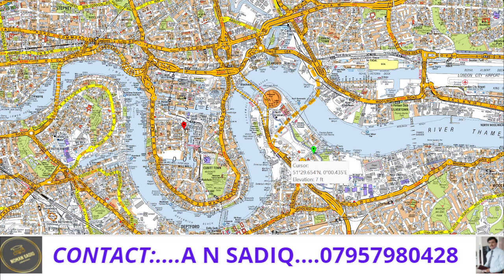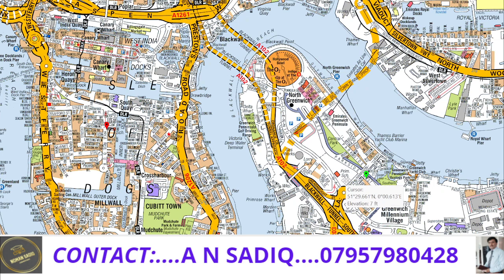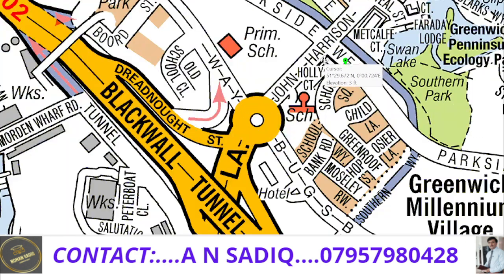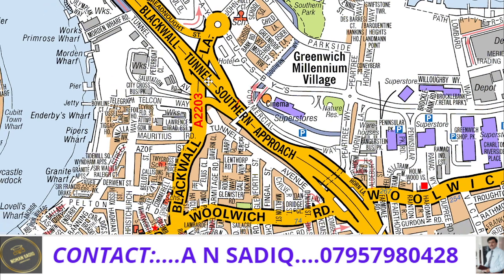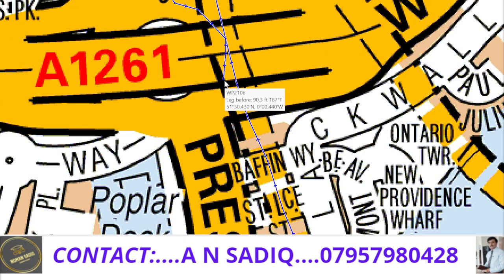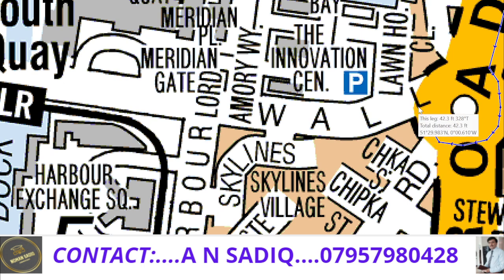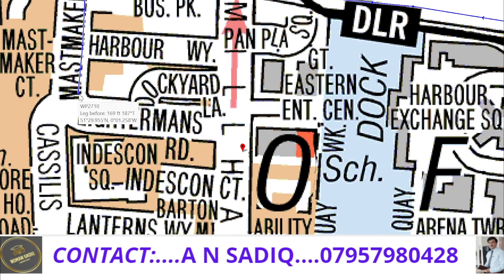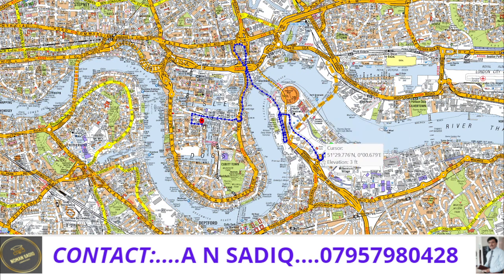TFL ROUTE....A NEW & IMPORTANT TOPOGRAPHICAL EXAM ROUTE QUESTION THROUGH BLACKWALL TUNNEL(ONE WAY)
BY A QUALIFIED TRAINER.
A N SADIQ
PTLLS  UK
M.Sc  Comp.Sc PU
and please remember that my  videos are just for Education Purpose.
TFL TOPOGRAPHICAL  SKILLS ASSESSMENT...TEST
TOPOGRAPHICAL TRAINING PROGRAM FOR PCO/PHV  DRIVERS IN LONDON. IMP. ANNOUNCEMENT REGARDING TRAINING.
TOPOGRAPHICAL TRAINING
PROGRAM    FOR  PCO   DRIVERS  IN LONDON
NOW  OFFERS
1...ONE  TO  ONE  PERSONAL TRAINING
2...CLASS TRAINING OF MAXIMUM 4 STUDENTS
3...ONLINE TRAINING
OUR  TOPOGRAPHICAL  TRAINING
PROGRAM    FOR  PCO   DRIVERS  IN   LOND ON  IS  IN
 ENGLISH  LANGUAGE

BUT  IN  ADDITION TO THIS ,
 WE JUST  SUPPORT  OUR STUDENTS IN  URDU, PUNJABI AND HINDI LANGUAGES.
THANKS
Now I have started TFL TOPOGRAPHICAL TRAINING in my  PERSONAL CAPACITY as well. I always  work hard and try my Level best to train my students in such a way that they could pass their TOPOGRAPHICAL TEST in flying colours but I never Guarantee  any of my students. We can not even Guarantee our next breathe. We  could only try our level best . Our passing rate so for is 90%(to be honest)and most of our students got marks more than 75%...Remember, the students who come at the last minute might have the chance to fail. Please try to get the training well before your Assessment.
It is always better to get one to one personal training and I am offering Full Topographical training along with online videos, quizzes and other training material. My Topographical training is fully in accordance with TFL Exam.
Just Contact.
A N SADIQ
Qualified Trainer
PTLLS   UK
M.Sc (Computer Sciences). Punjab University Lahore.
TOPOGRAPHICAL TRAINING IN ENGLISH LANGUAGE
TFL topographical test 2021
TFL topographical test 2022
How to pass tfl topographic Assessment Test 2021.
How to pass tfl topographic Assessment Test 2022.
TFL Topographical Skills Assessment Test in  the UK 2021,
TFL Topographical Skills Assessment Test in  the UK 2022
MCQS section of  worth 25 marks
TOPOGRAPHICAL ROUTES SECTION OF WORTH 75 MARKS
TOPOGRAPHICAL ROUTES PLANING
TOPOGRAPHICAL ROUTES  DRAWING
TOPOGRAPHICAL MAPS
TOPOGRAPHIC MAPS
Topographical Skills Assessment Test 2021,
Topographical Skills Assessment Test 2022
 Route planning questions
MOCK TEST
TOPOGRAPHICAL INTERACTIVE MAPS
TOPOGRAPHY
NOMAN SADIQ
AHMED NOMAN SADIQ
NOUMAN SADIQ
SIDDIQUE
NOUMAN
topographical skills test 2021 london
topographical skills test 2022 london
most direct route tfl
most direct route tfl topographical Assessment
tfltest dartford
tfltest blackwall tunnel
ROTHERHITHE TUNNEL
Hammersmith flyover